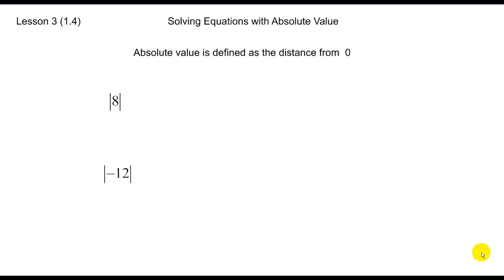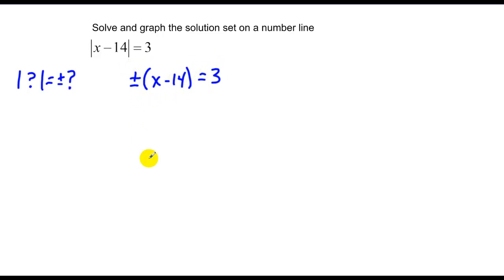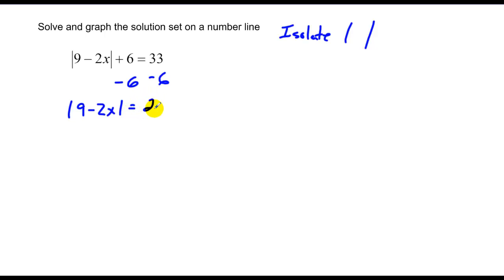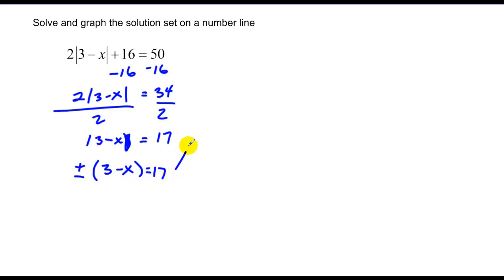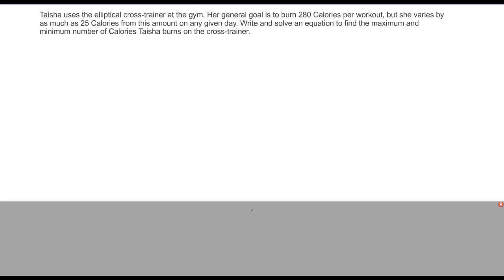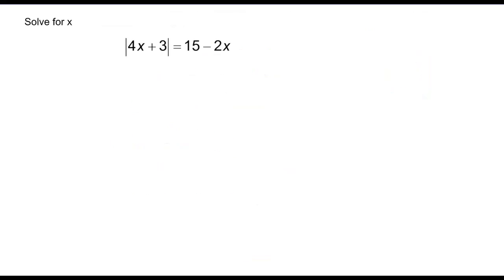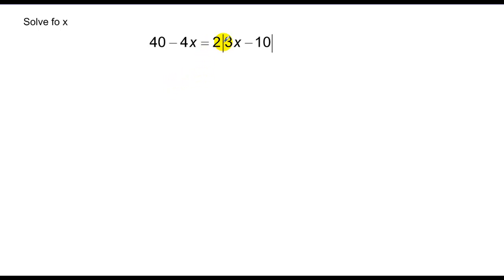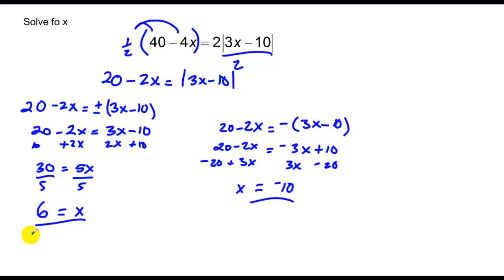Lesson 3 Absolute Value Equations